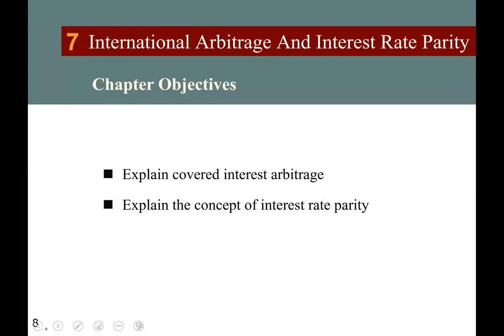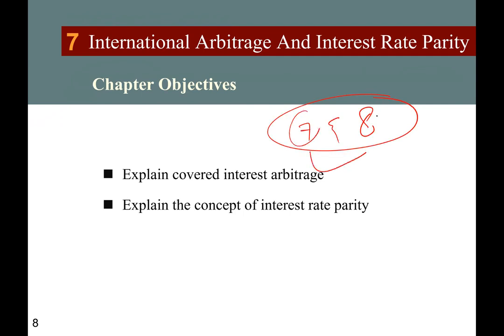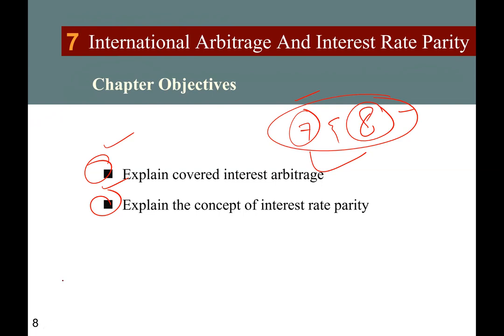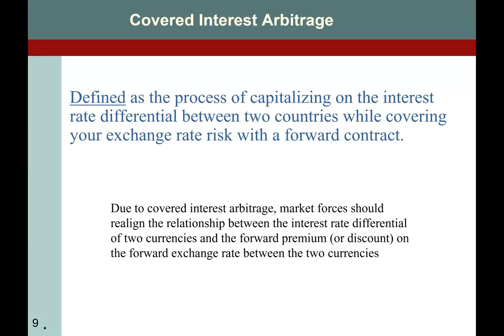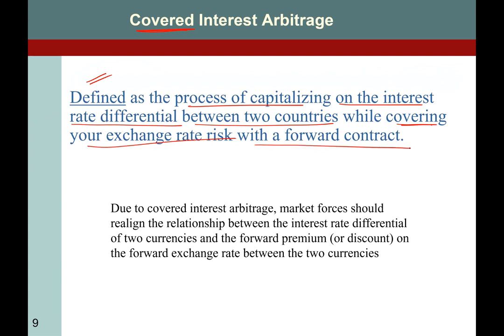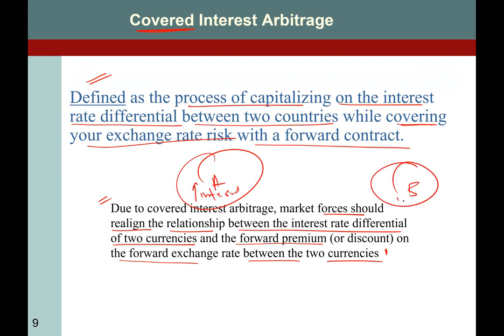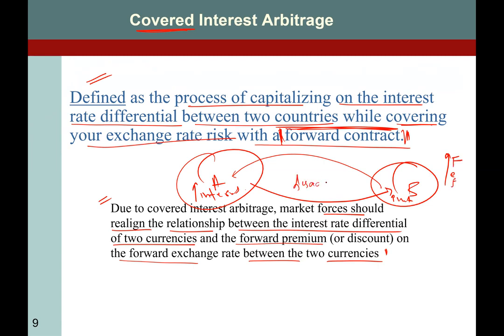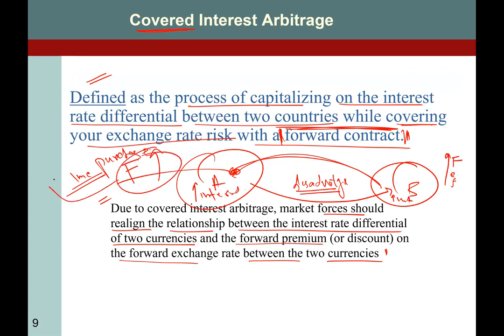International Finance (Fall 2022) Lecture 13 - Inflation, Interest Rate and Exchange Rates - 1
The lecture is presented to Donghua University CIP students. Subject: International Finance @donghuauniversity768 ​